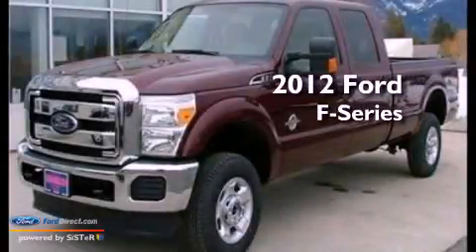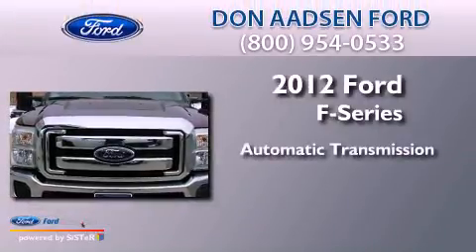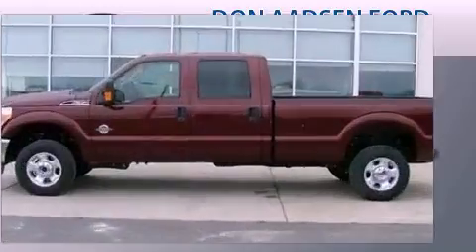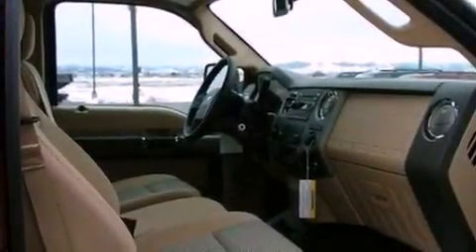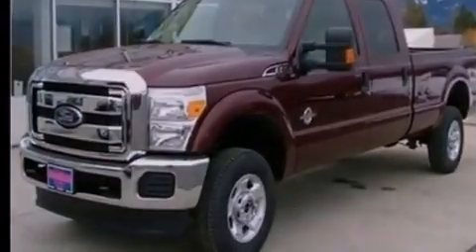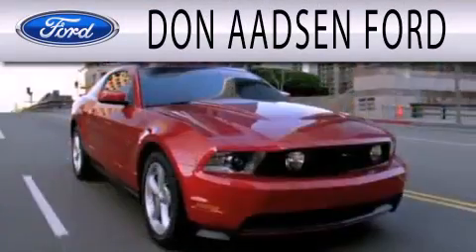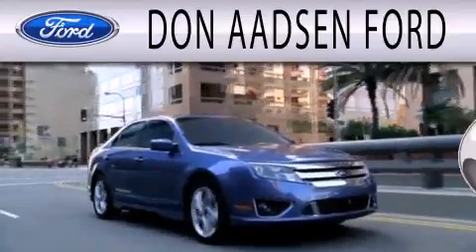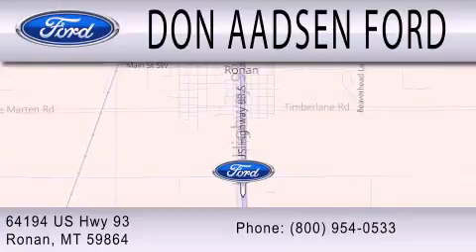2012 Ford F-Series Ronan MT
Year : 2012
 Make : Ford
 Model : F-Series
 Engine : 6.7L V8 32V DDI OHV TURBO DIESEL
 Trans . : 6-SPEED AUTOMATIC
 Exterior : AUTUMN RED

 Stock : 12T076